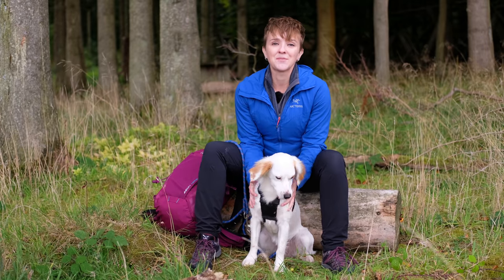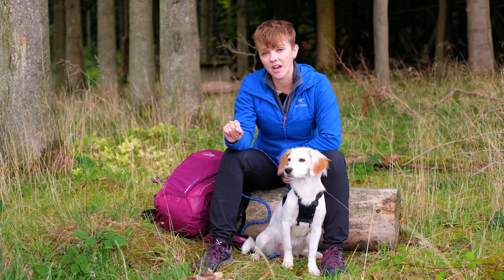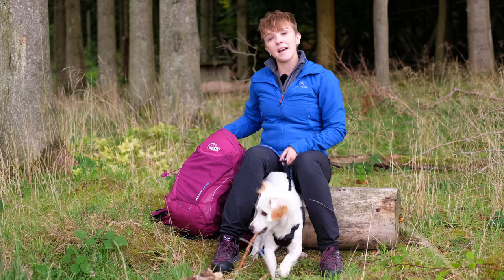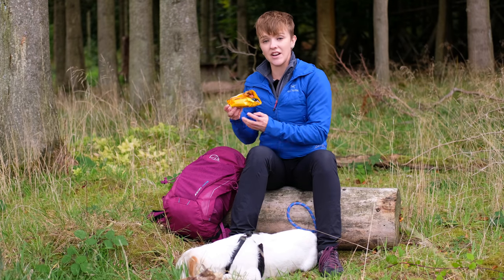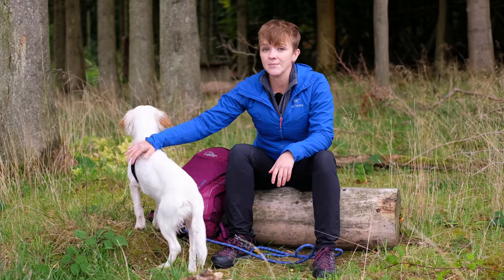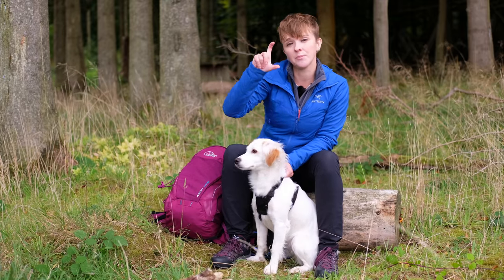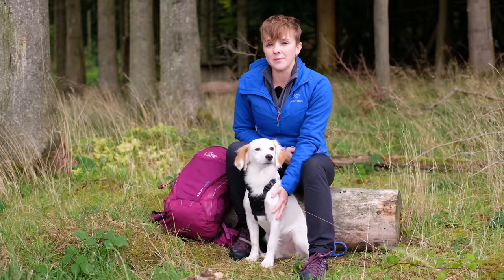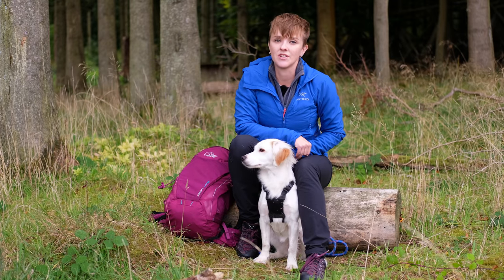How to Safely Hike With Your Dog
Heading out for a long walk with your furry legged friend? We outline what you should bring, how to stay safe and the best etiquette to enjoy your time outside.